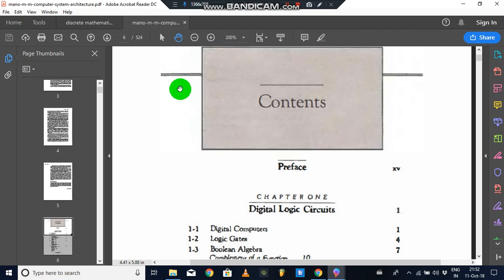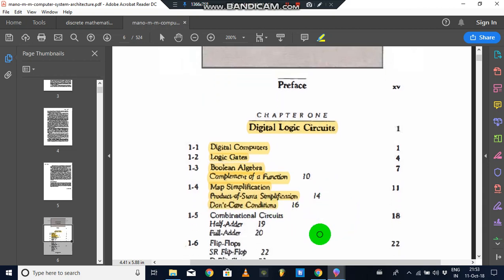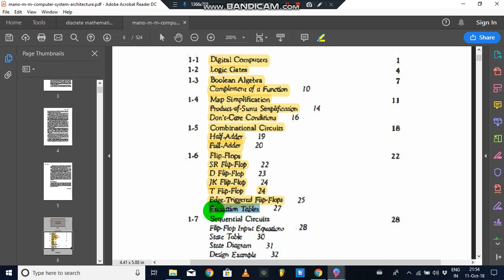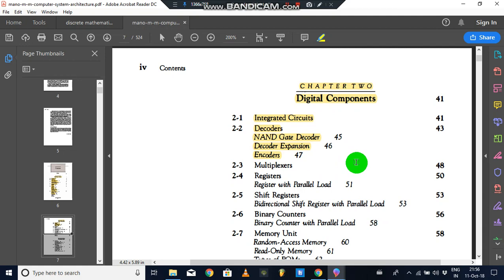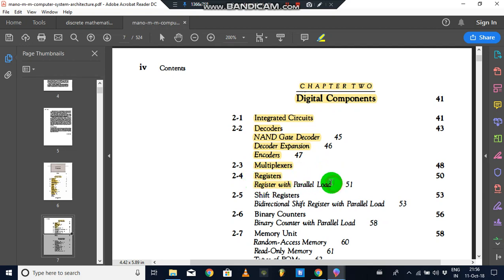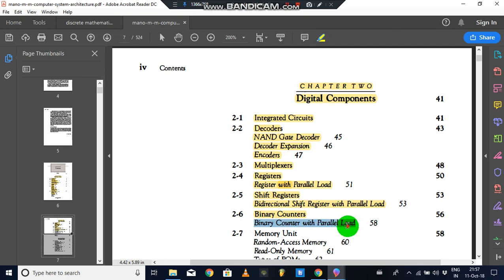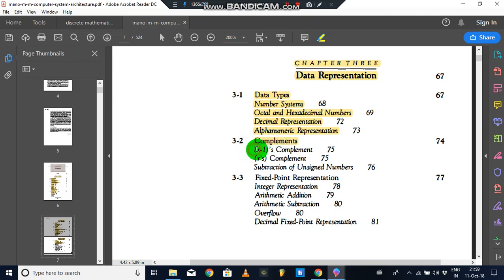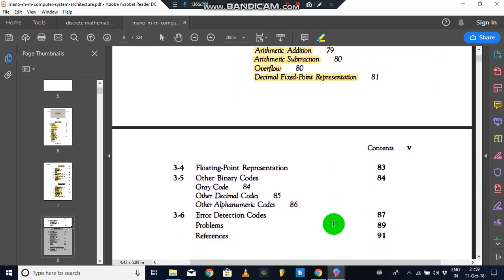DIGITAL LOGIC DESIGN SYLLABUS PART-I BY TECHEE ERA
SYLLABUS OF DLD AND THIS SUBJECT ALSO THE PART OF COMPUTER ORGANIZATION AND ARCHITECTURE